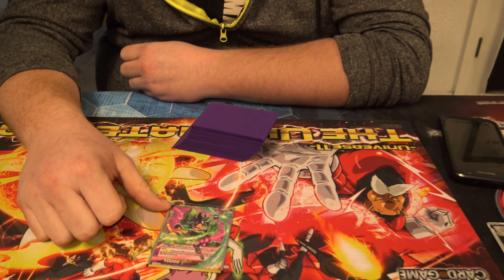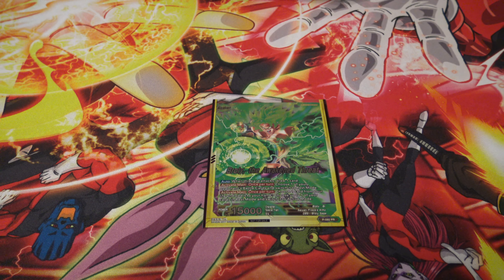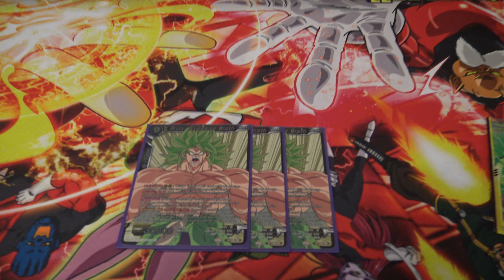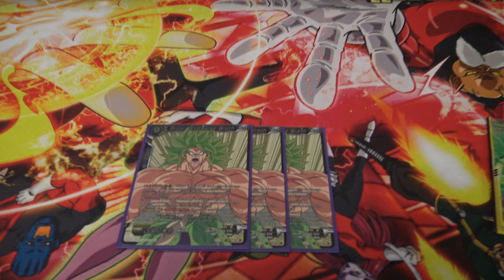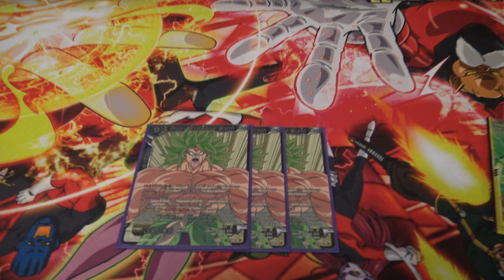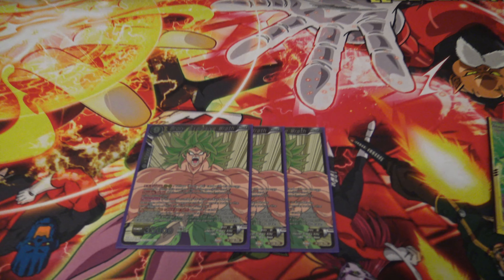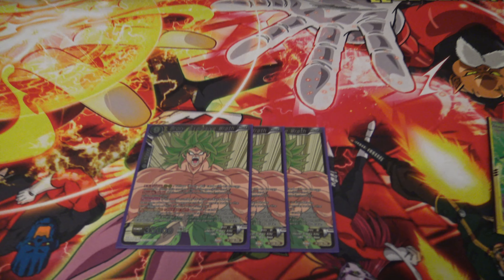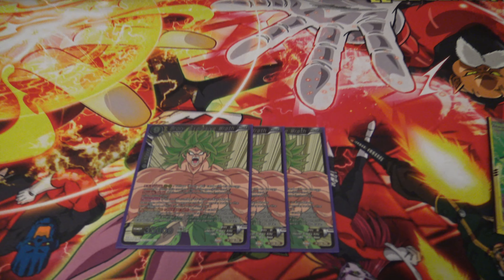Broly Apes - Dragon Ball Super Deck Profile April 2019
A Very special deck profile from one of our local players!